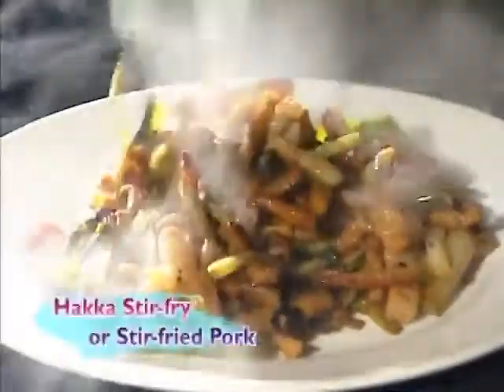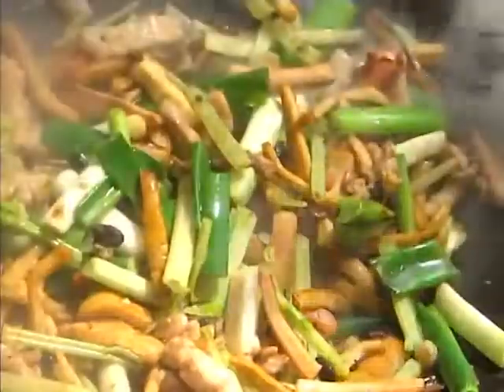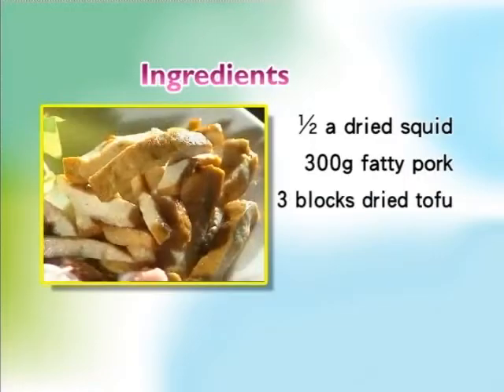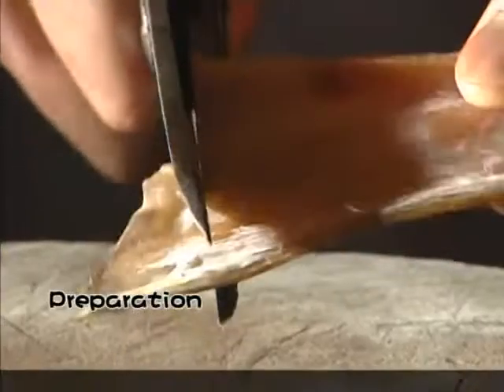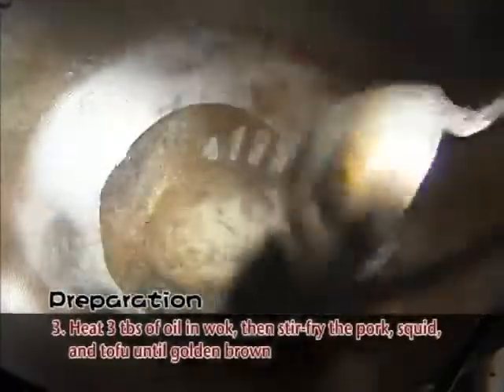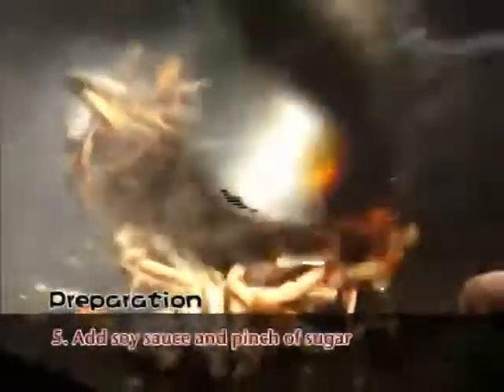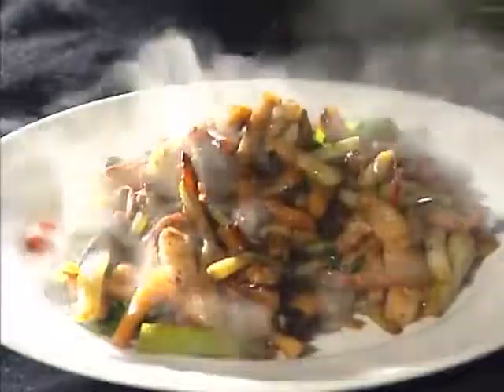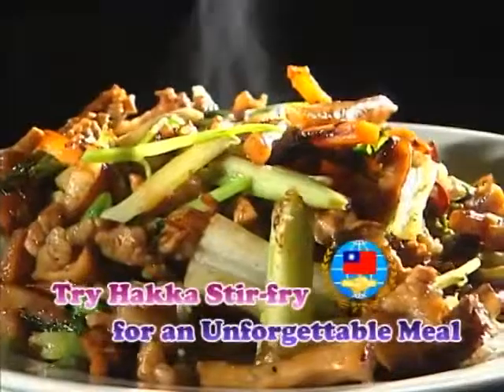Hakka Stir-fry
Have you ever tried Hakka Stir-fry? It is a quintessential Hakka dish with a mouthwatering aroma. Hakka often take food they use as offerings at temples and combine them with ingredients such as fresh scallions. The result is a rich savory dish that tastes great with a bowl of steamed rice or even a glass of wine.